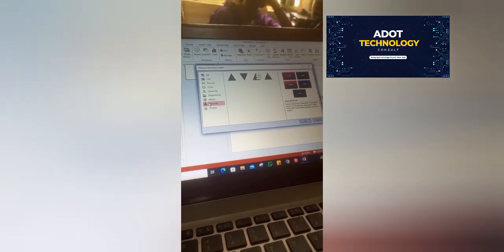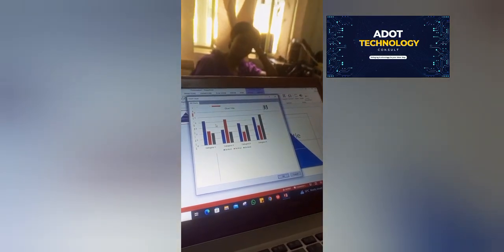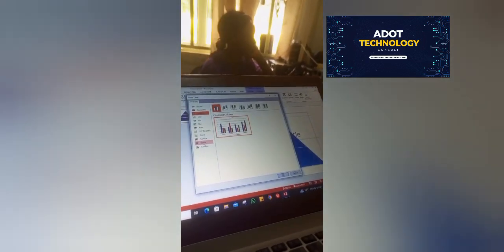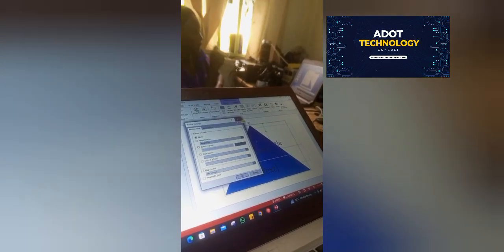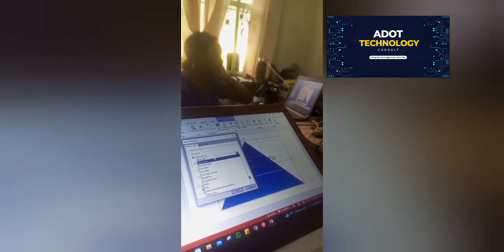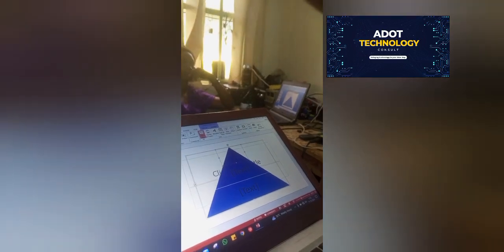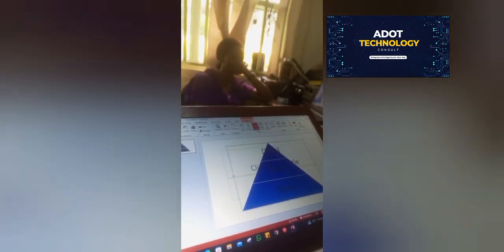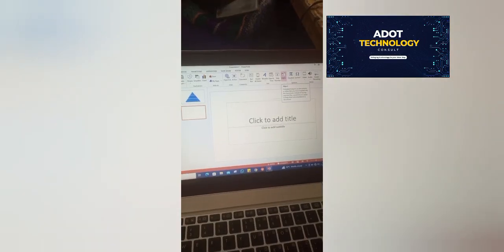PowerPoint Presentation Lesson || Insert and Design Tab || Microsoft Office Package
In this video, I explained the various toolbars and properties associated with the insert and Design taskbar

Even a kid without the knowledge of computer can understand my tutorship

More tutorial videos will be made available for consumption